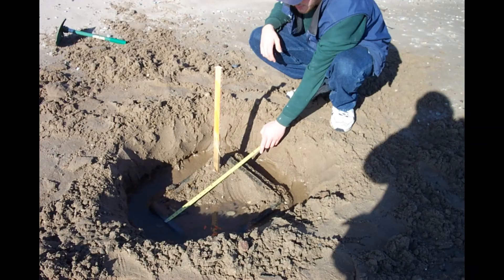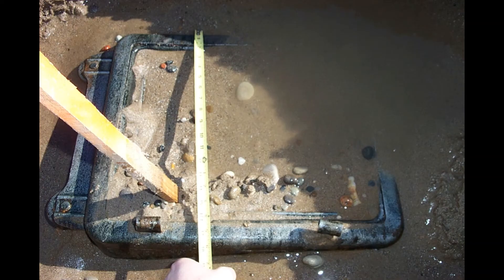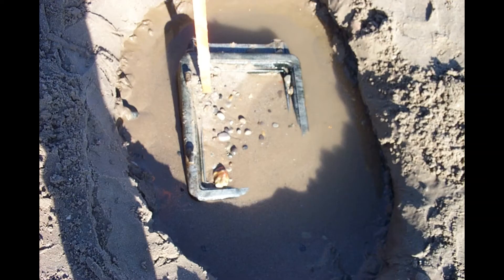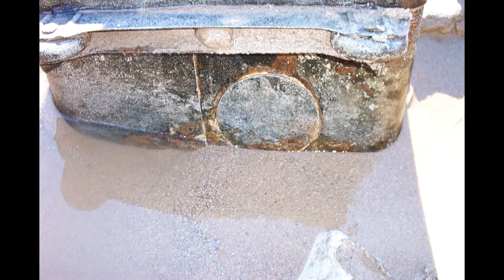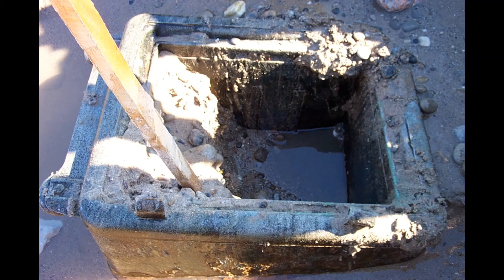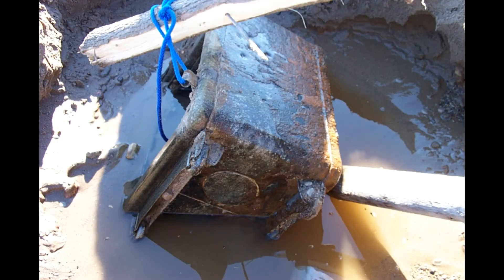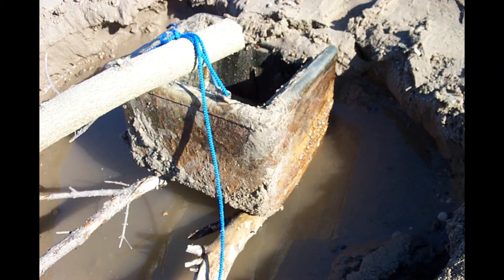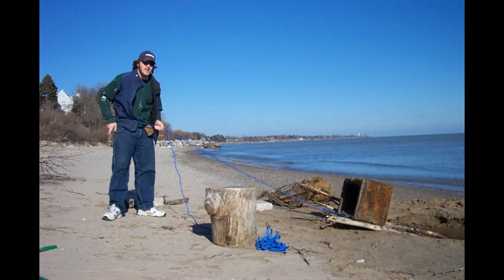The Safe on the Beach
This is a classic story from my past.

I still have the safe rusting away, somewhere.  Probably lined with asbestos, if you need any.